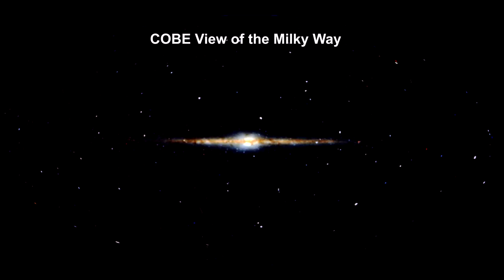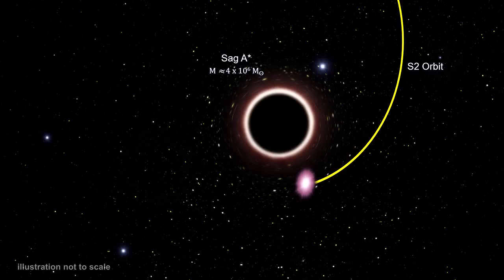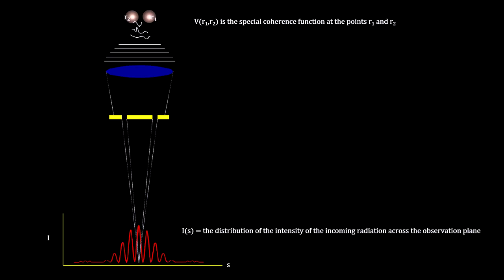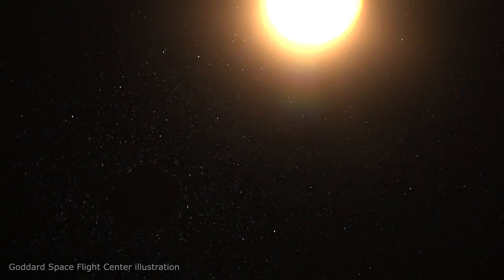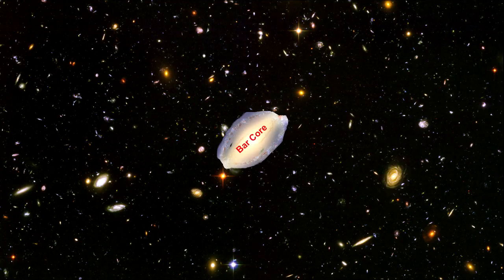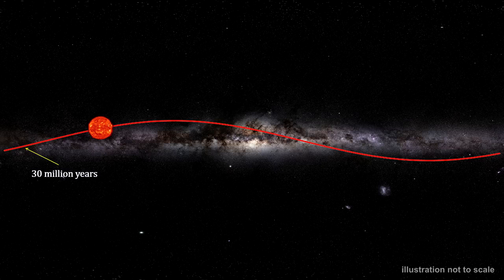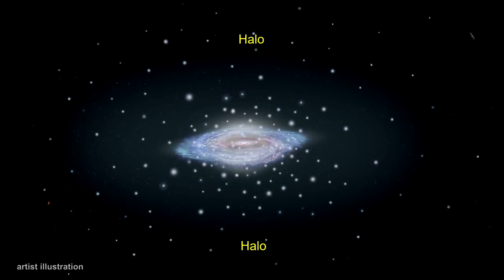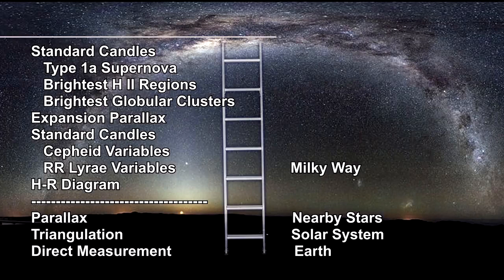How far away is it? The Milky Way Galaxy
@00:00 Beethoven, Ludwig van: Symphony No.9 in D minor Op.125, 'Choral' : III Adagio molto e cantabile; Daniel Barenboim & Staatskapelle Berlin; from the album “Beethoven : Symphonies Nos 1 - 9 & Overtures” 2004

@24:47 Tchaikovsky, Pyotr Ilyich: Symphony No. 5 in E minor, Op. 64;       Bernard Haitink, Royal Concertgebouw Orchestra, Amsterdam, 2012